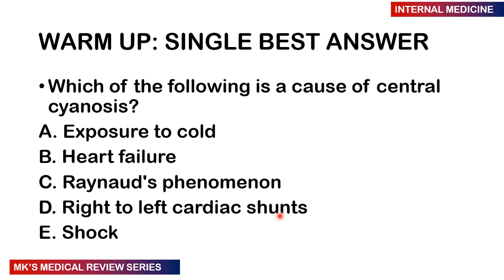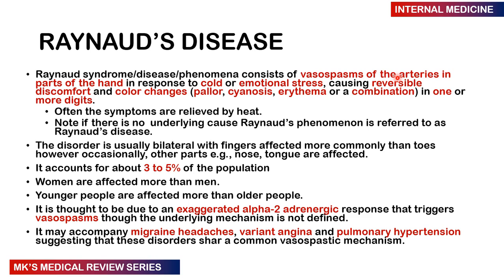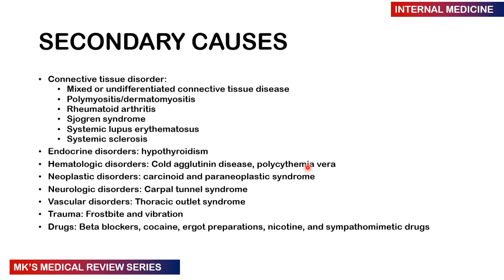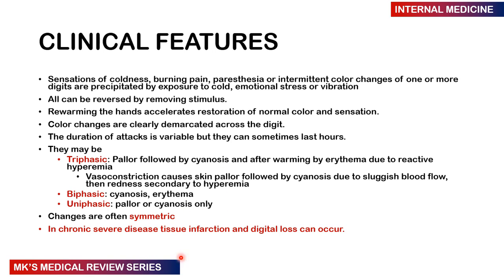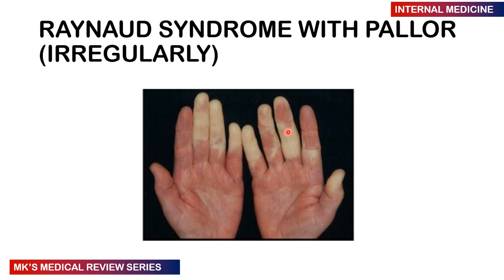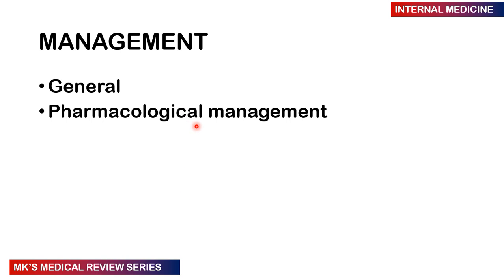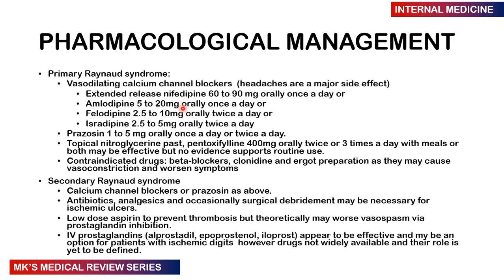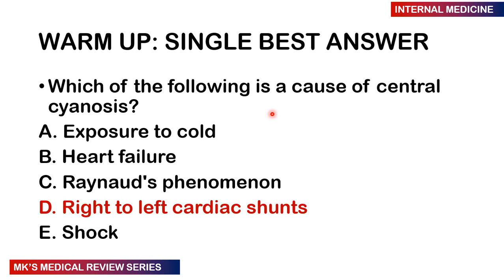Raynaud's disease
►►Welcome to MK's Medical Review Series. Today we look at Raynaud's disease/Syndrome/Phenomena